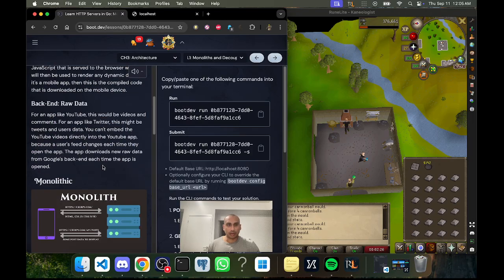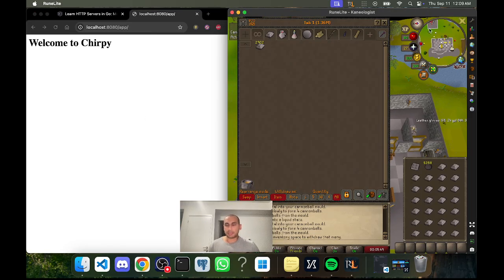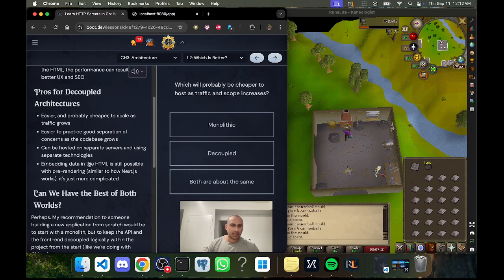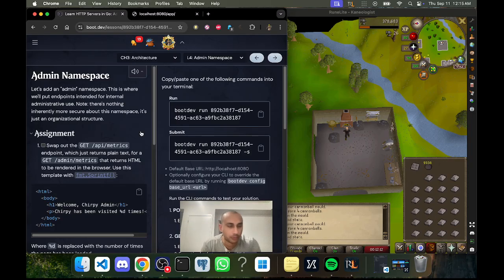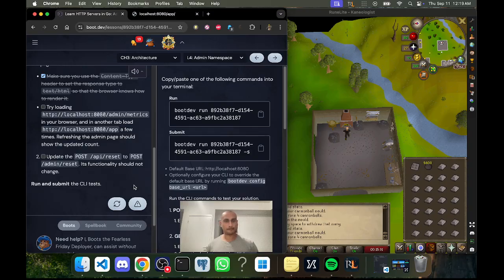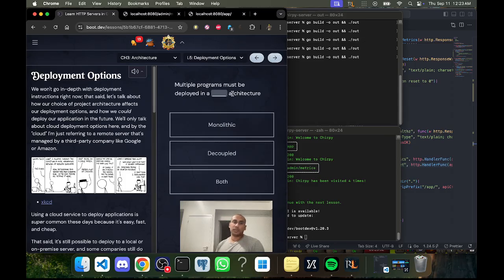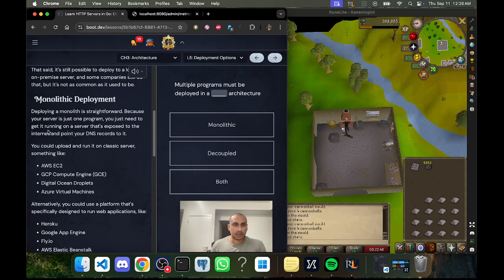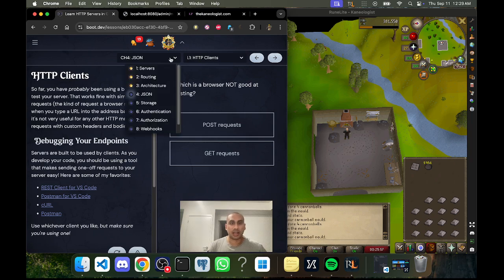Code Study Sesh + OSRS AFK Training Ep60